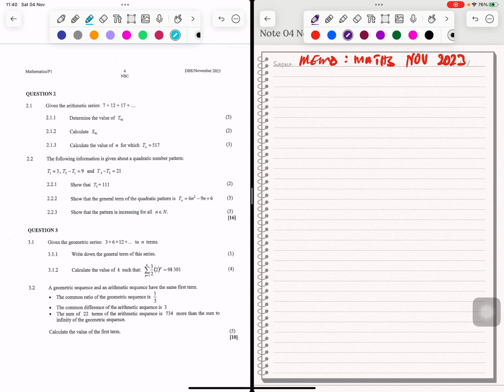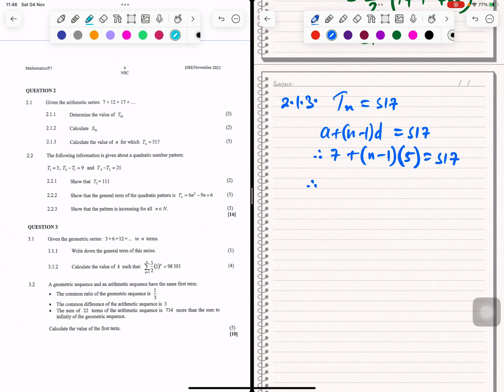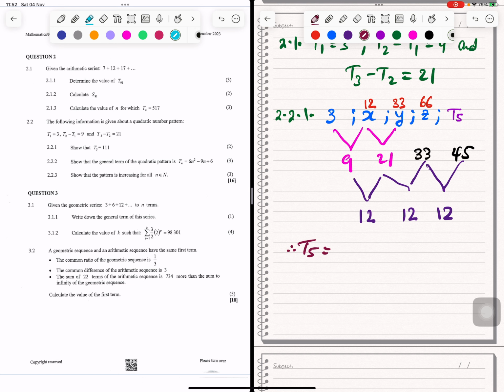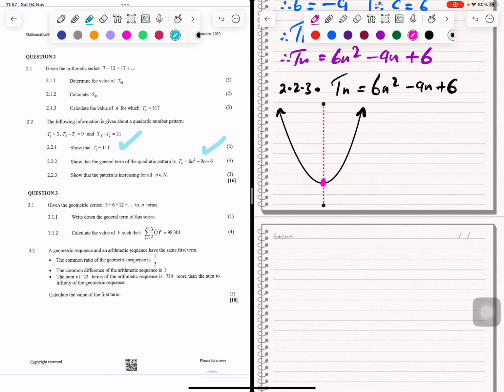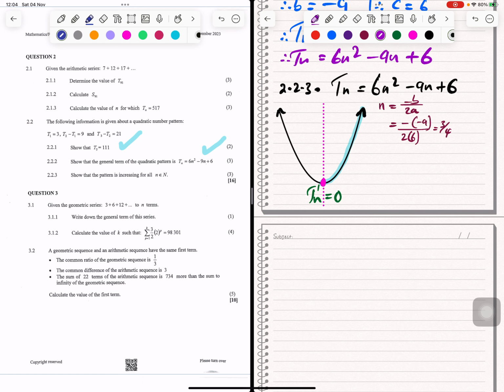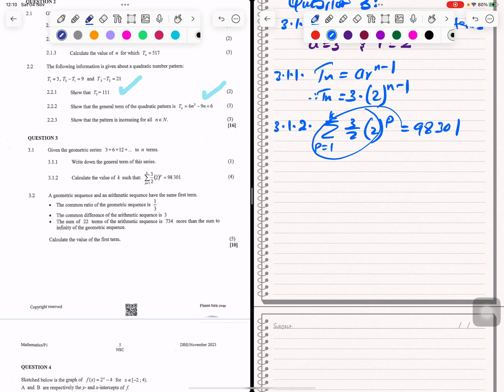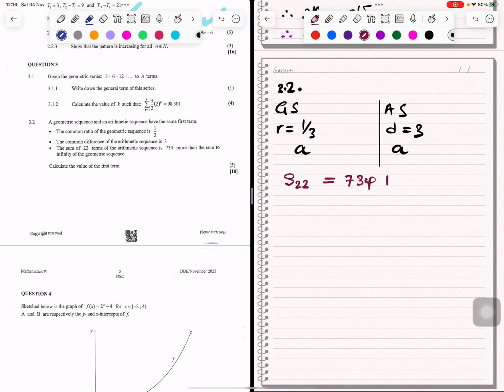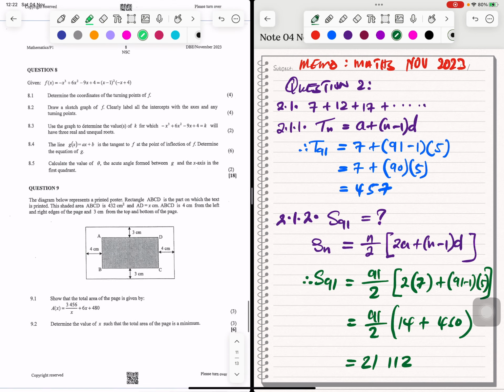NOV 2023 MATHEMATICS P1 | GRADE 12 | PART 3